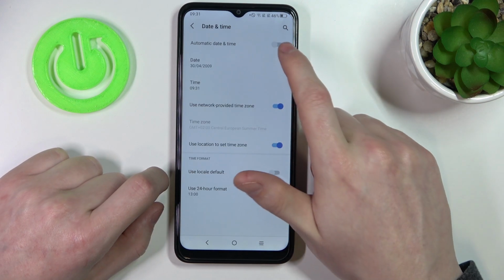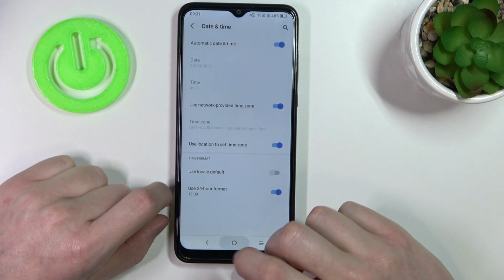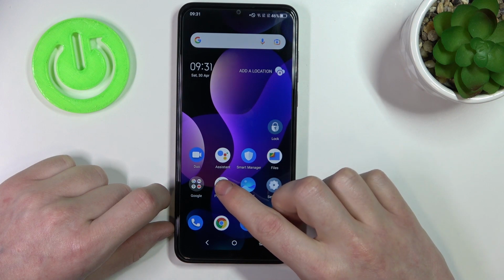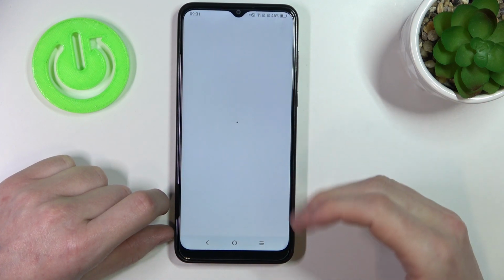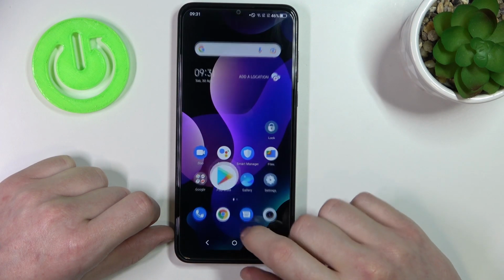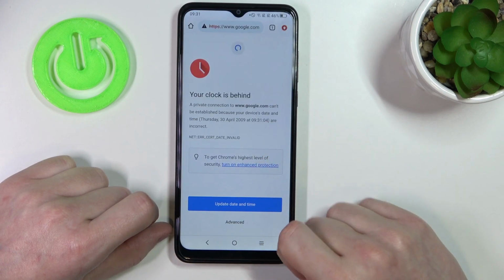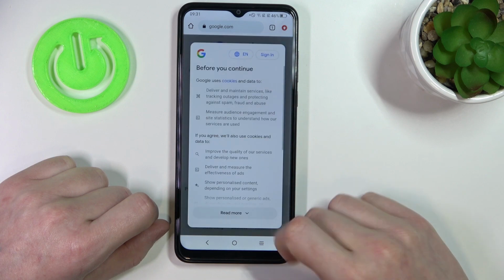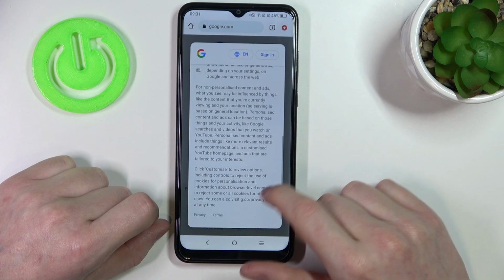TCL 306 - Fix Network Connection & Web Browsing Problem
If you have trouble browsing internet on TCL 306, this video might be essential. Simply follow our step-by-step video tutorial and learn how to fix internet connection issues on TCL 306. If you found this guide useful, please visit our YouTube channel HardReset.Info. Subscribing to our channel, leaving us a like, or comment will greatly help us in making future guides for you. Cheers!

I can't open any website on TCL 306 ?
I have network connection but can't download apps on TCL 306 ?
Apps stuck in pending on TCL 306 ?
How to fix network issues on TCL 306 ?